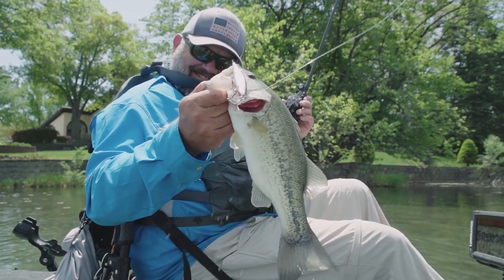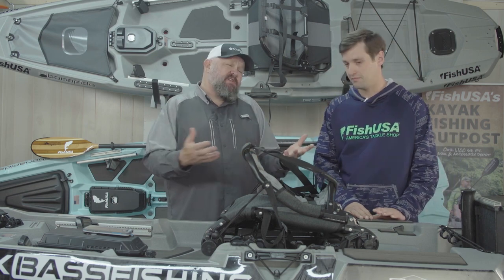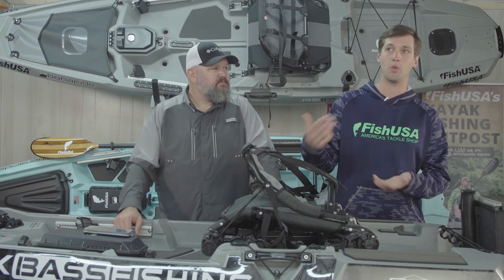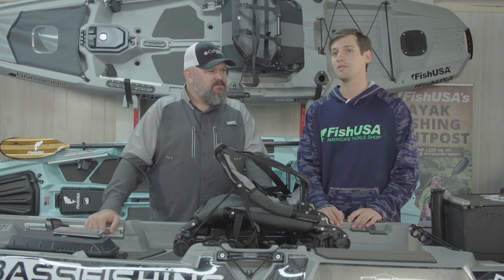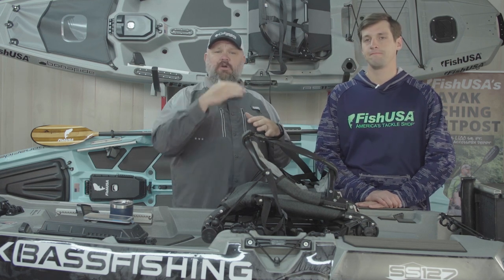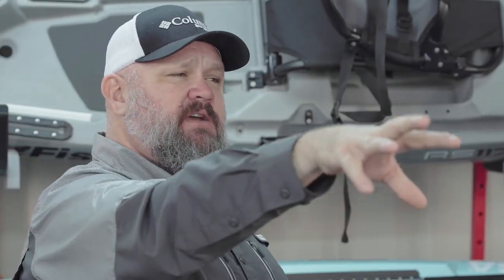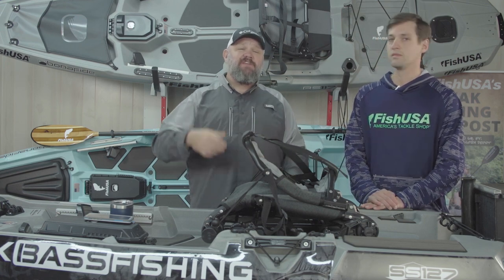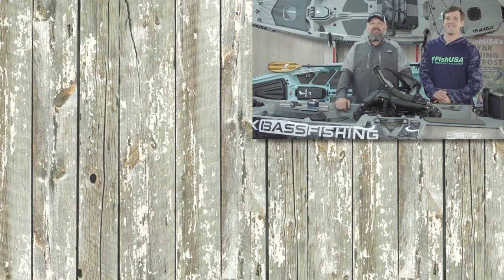Fishing A New Lake? Keep These Tips In Your Tacklebox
Chad Hoover and Cody Milton answer angler questions about factors they consider when fishing a new lake. From environmental conditions to bait fish, confidence lures and launch points, the guys will help you wade through a number of factors to help you focus on the most important characteristics when approaching new water.

▬▬▬▬▬ Find more from FishUSA on social media! ▬▬▬▬▬

▬▬▬▬▬ Find more fishing info at Angler Resources! ▬▬▬▬▬